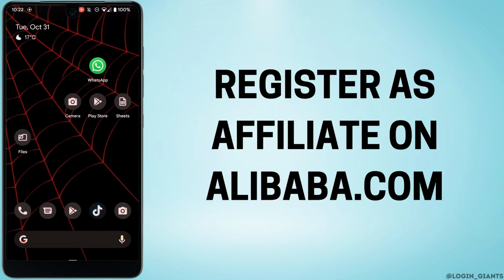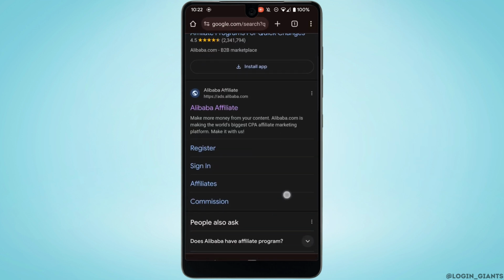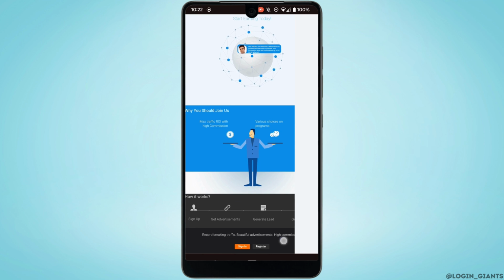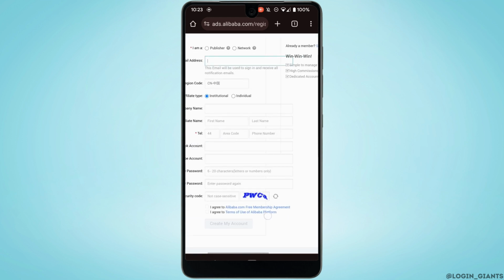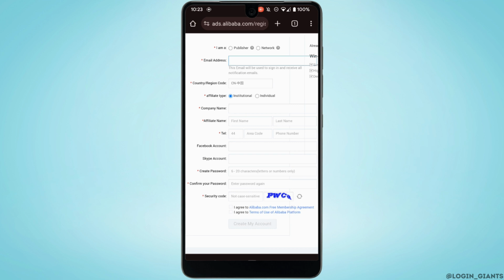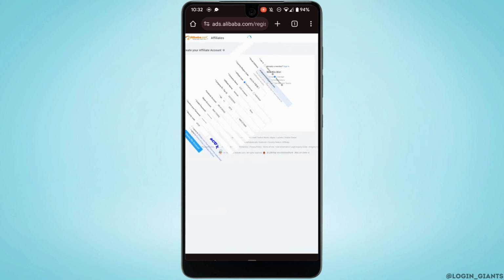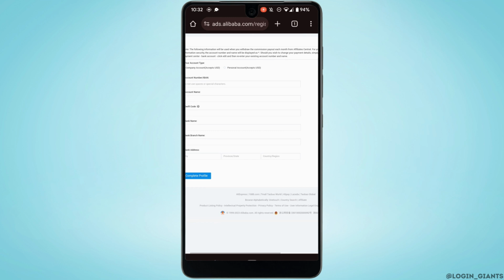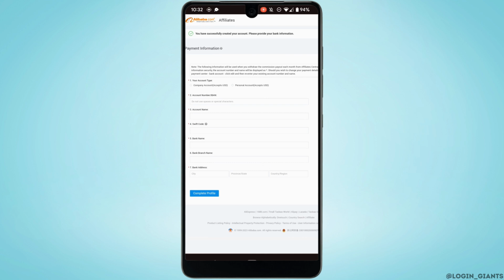How to Register as a Affilliate in AliBaba.com (Step-by-Step Guide)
In this tutorial:
0:00 - Introduction
0:05 - How to Register as an Affiliate in Alibaba.com (Step-by-Step Guide)

Join us as we break down the registration process, ensuring you have all the tools you need to embark on your affiliate journey with Alibaba.com. Don't miss out on this opportunity to monetize your online presence!